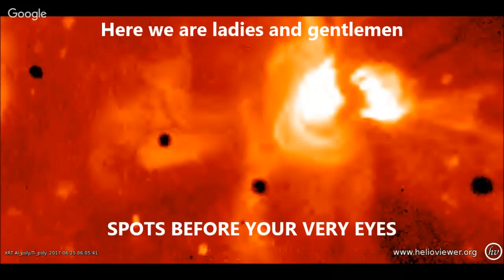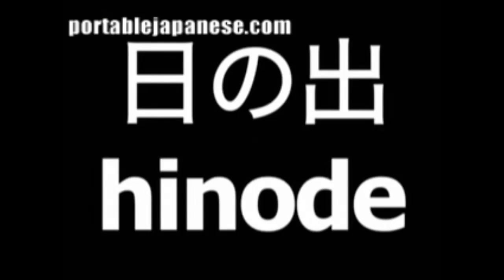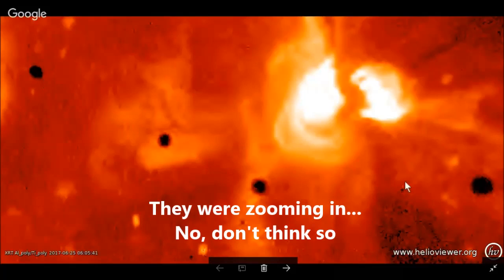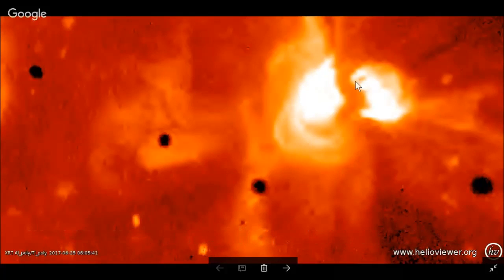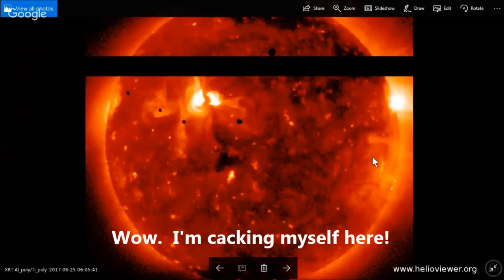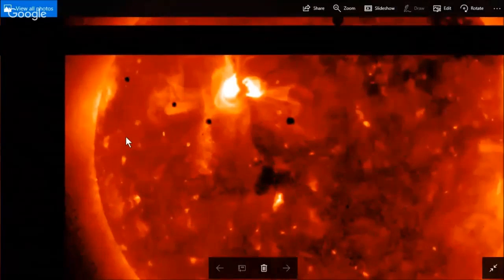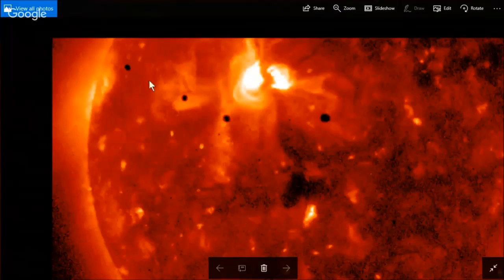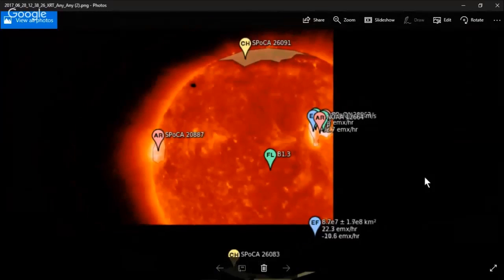AN IDIOT AND A PHYSICIST SEE SPOTS BEFORE THEIR EYES (Mirror)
This video by Robert Lockwood, mirrored with permission, thank you Robert.